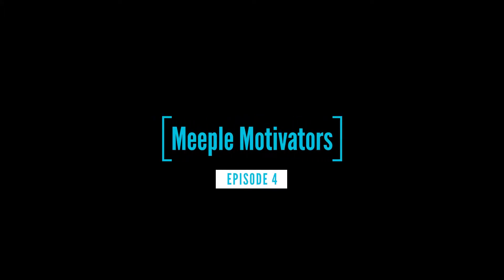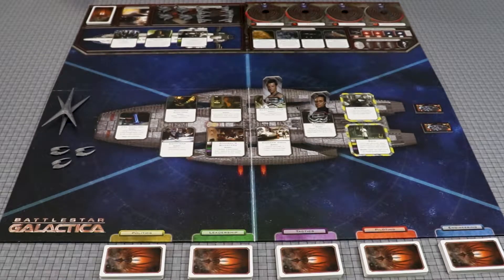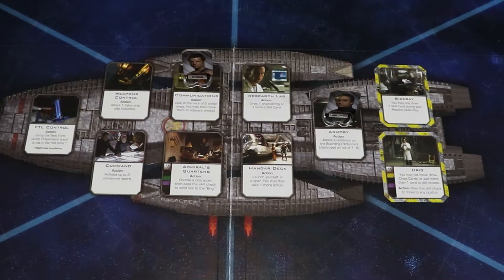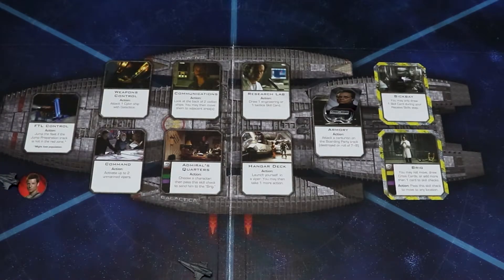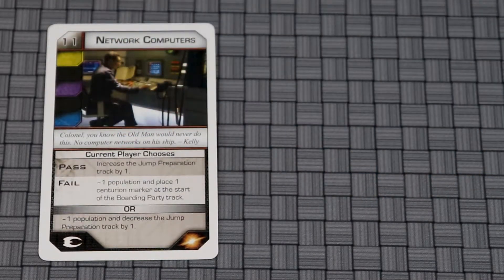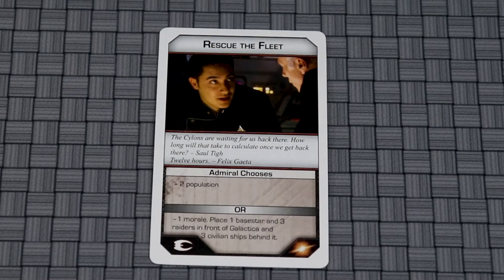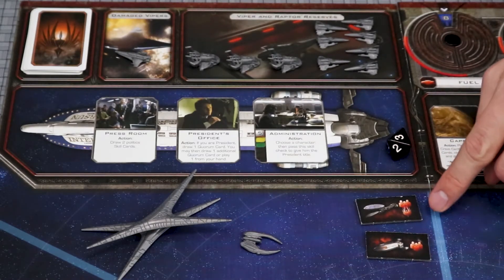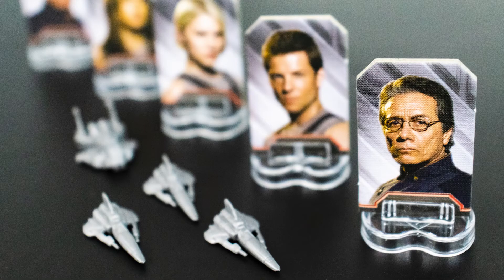Relearn Battlestar Galactica The Board Game - Meeple Motivators 4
Get some Meeple Motivation to relearn Battlestar Galactica The Board Game, designed by Corey Konieczka and published by Fantasy Flight Games.

Meeple Motivators is a series of short videos to help motivate you to get a game to the table that you’ve been dreading to relearn. These are not meant to be complete rule summaries, but a tool to assist in refreshing your memory on how to play that great game that has been sitting on your shelf for months.

00:00 - Introduction
00:26 - Overview
00:57 - Game Turn Overview
01:13 - Receive Skills
01:40 - Movement
02:11 - Action: Locations
02:22 - Action: Skill Cards
02:30 - Action: Character Sheet
02:36 - Action: Activate Viper
02:53 - Action: Title Cards
03:01 - Action: Loyalty Cards
03:15 - Crisis Cards
03:27 - Crisis: Cylon Attack
03:39 - Crisis: Skill Check
04:46 - Crisis: Events
04:54 - Activate Cylons
05:16 - Attacking
05:56 - Prepare to Jump
06:28 - Winning the Game
06:41 - Outro